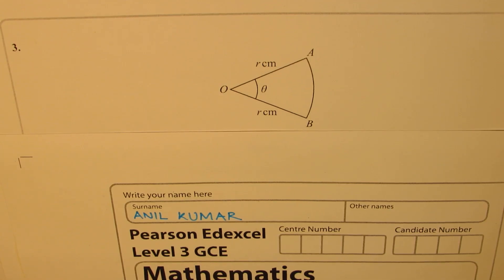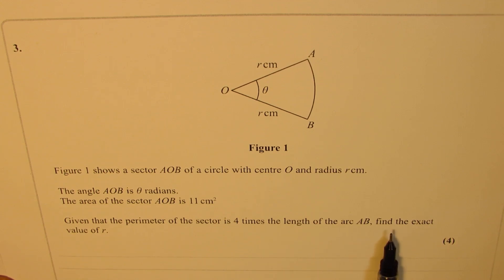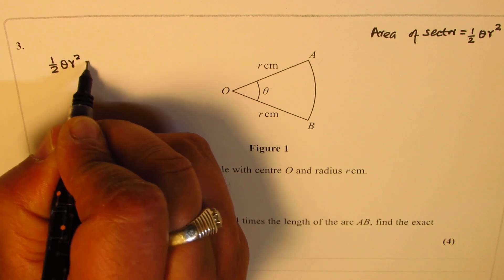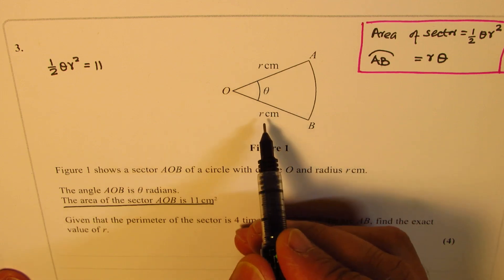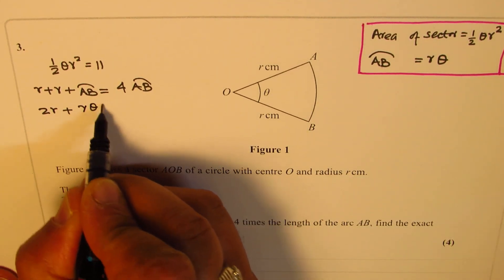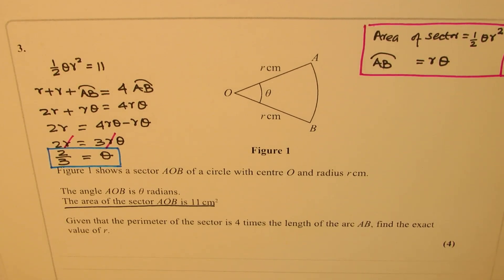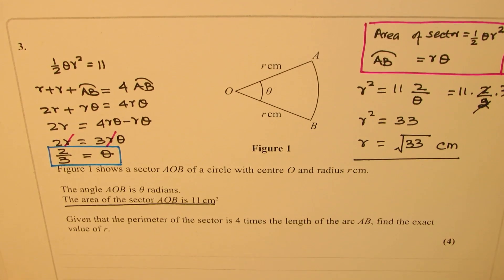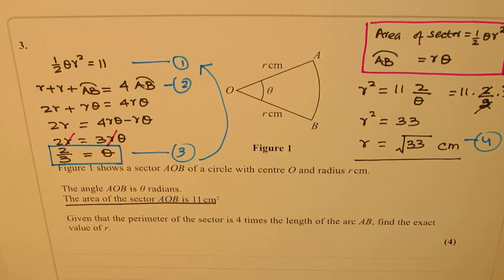Q3 Find Radius for Given Area and Perimeter of Sector GCE Level 3 IIT JEE